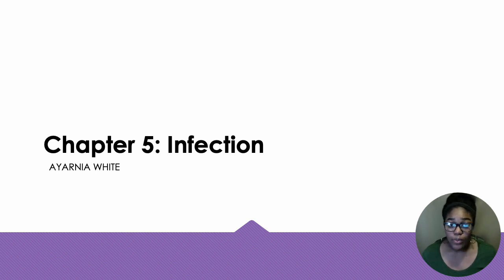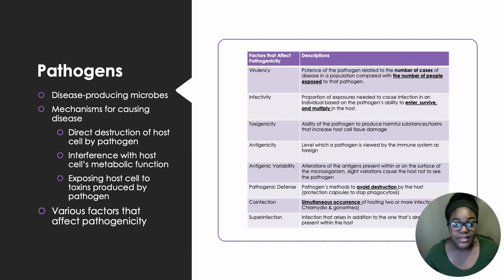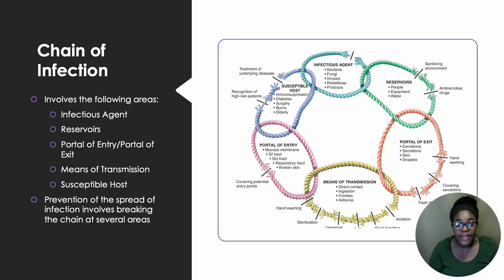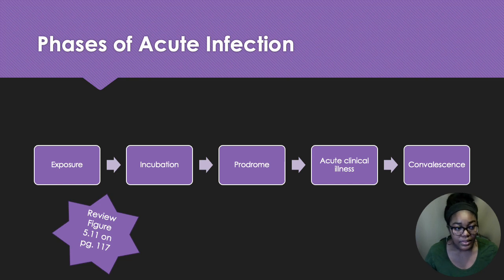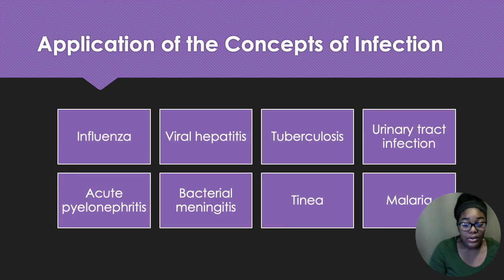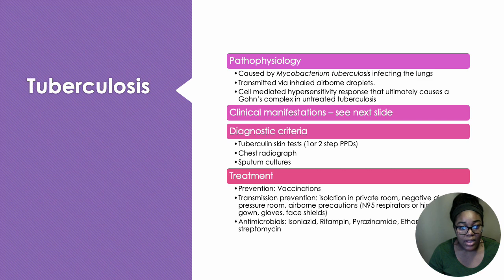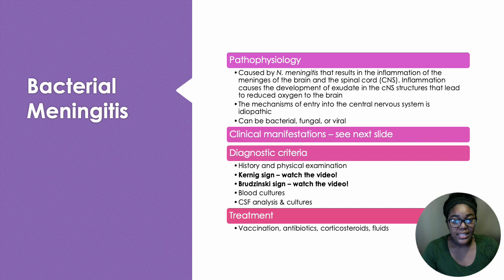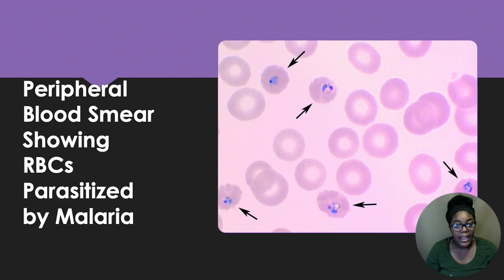NURS 221 Chapter 5: Infection (updated)